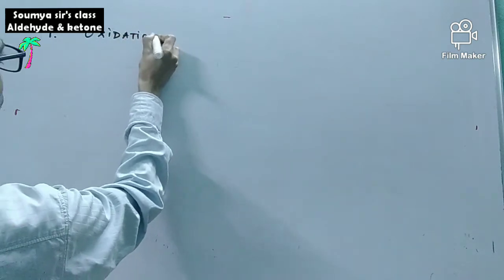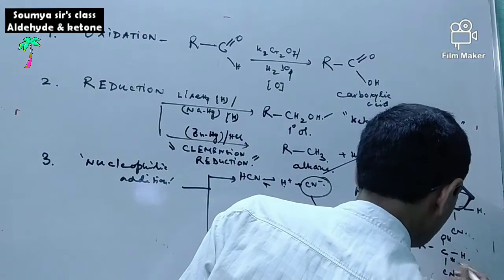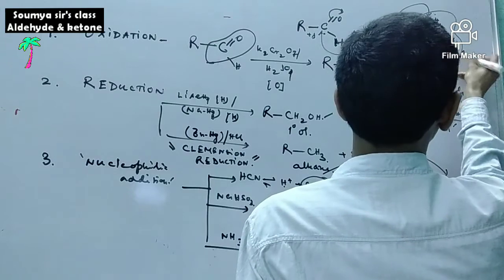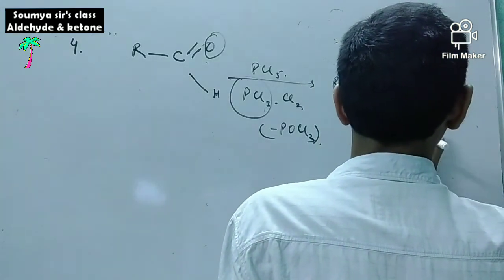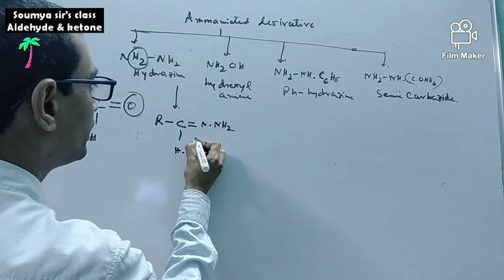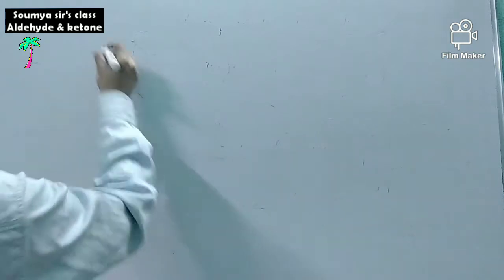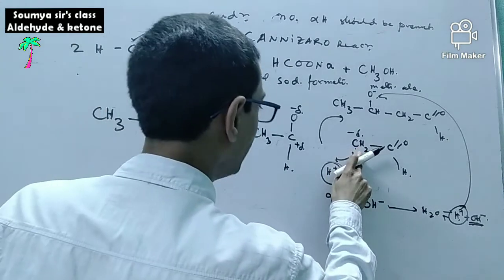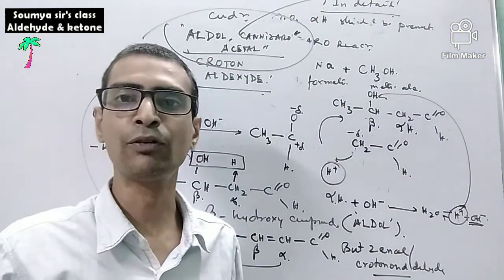Aldehyde & ketone part - II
Brain-wave Soumya sir's class